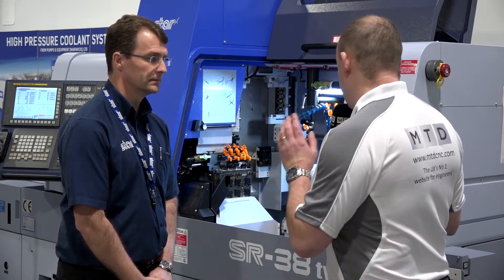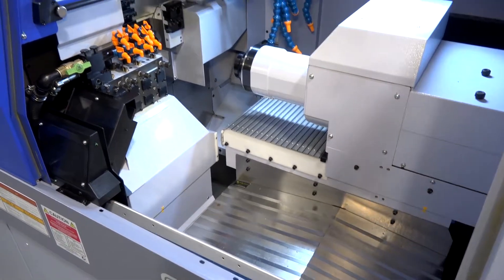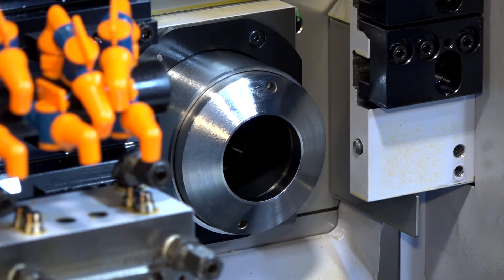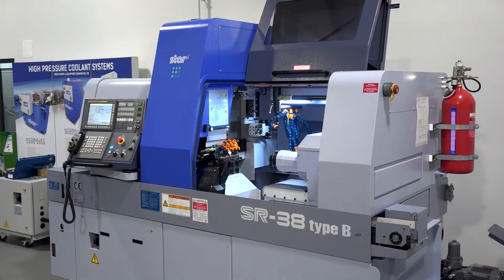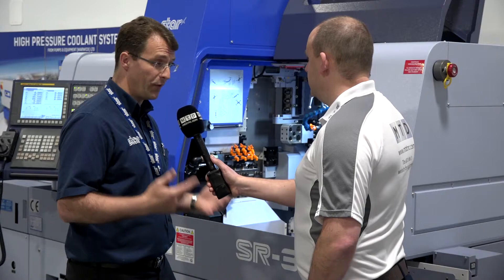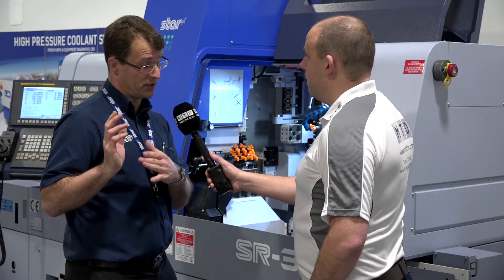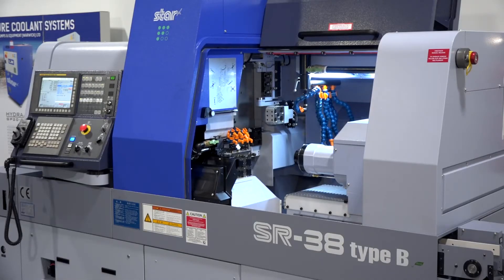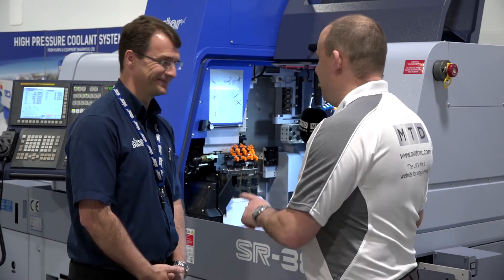See the powerful Star SR 38 type B sliding head lathe at MACH 2018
See the powerful Star SR 38 type B sliding head lathe at MACH 2018, MTDCNC will be filming live on the Star stand on Thursday 12th. Star are braking boundaries with their innovative sliding head lathe solutions. The 38 mm machines take sliding head turning into a new era. Visit them at MACH 2018